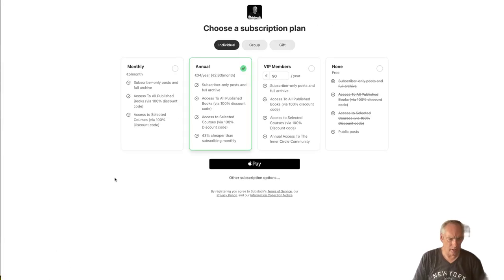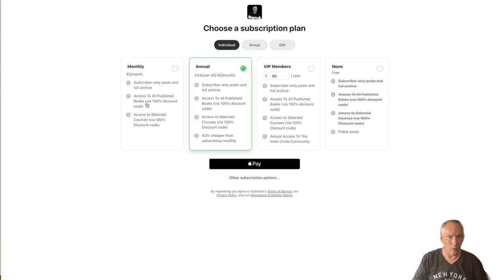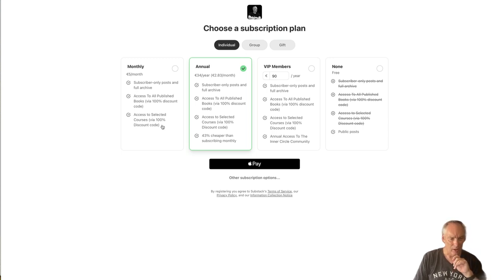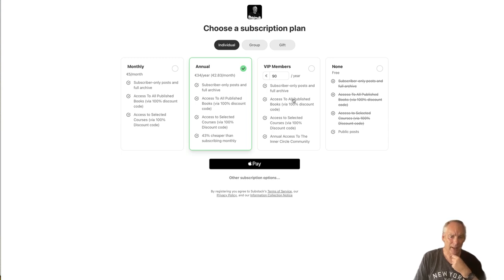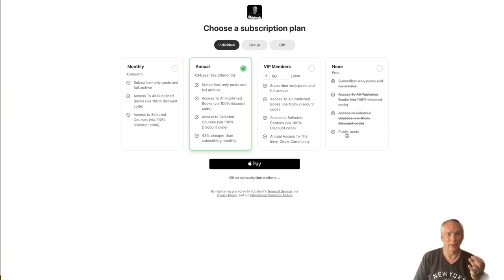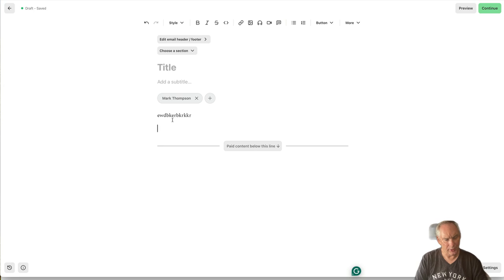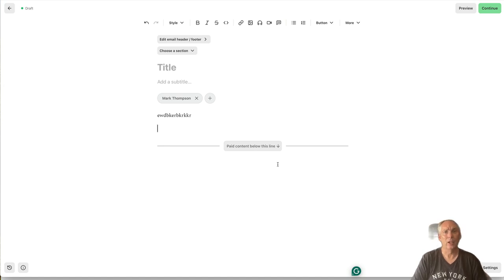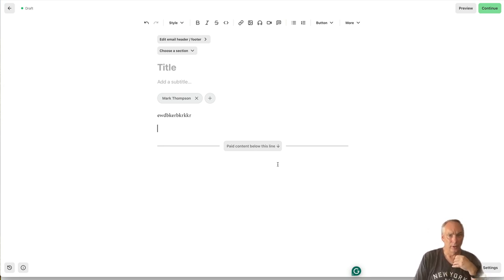How To Get Your First Paid Subscribers on Substack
Want your first paid subscribers on Substack? Then, create a no-brainer offer.

Thousands of people are happy to pay for subscriptions on Substack, but you are battling against thousands of offers, so make yours stand out.